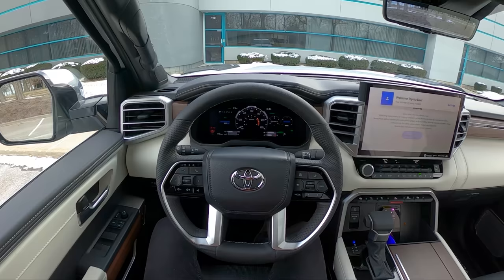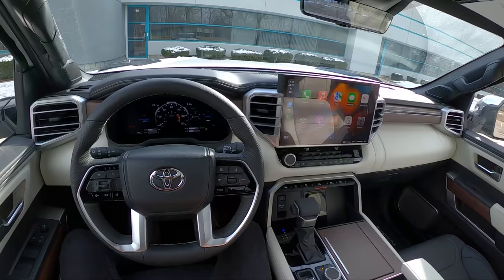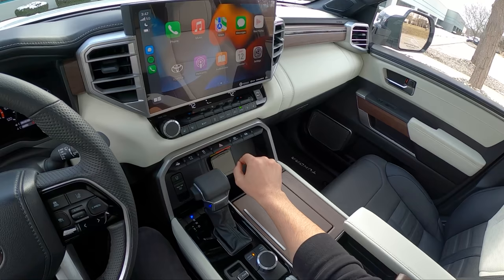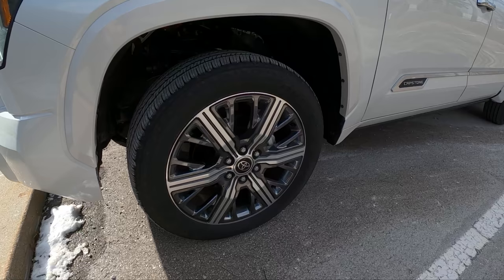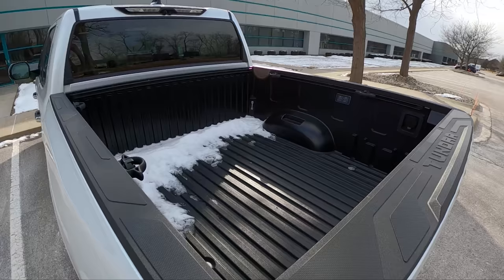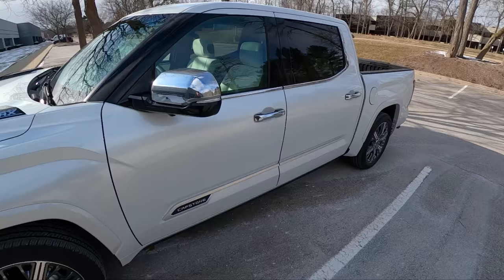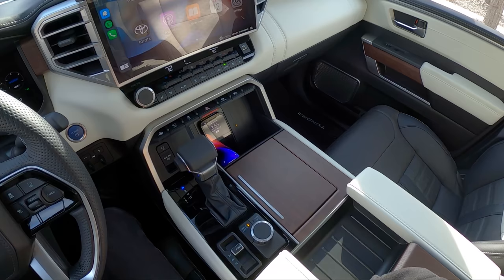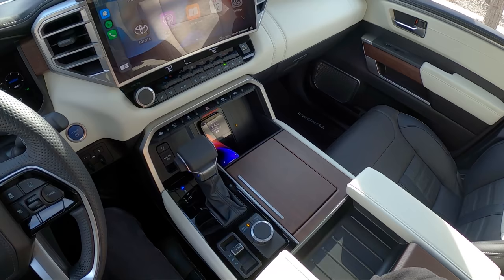2022 Toyota Tundra Capstone (iForce MAX Hybrid) - POV Review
MSRP: From $73,530
Engine: 437 hp twin-turbo V6 iForce MAX hybrid
MPG: 19 city / 22 highway
Towing capacity: 10,340 lbs
CrewMax with 5.5-ft bed
Tire size: P265/50R22
Dimensions: 234″ L x 80-82″ W x 78″ H
Payload: 1,685 lbs